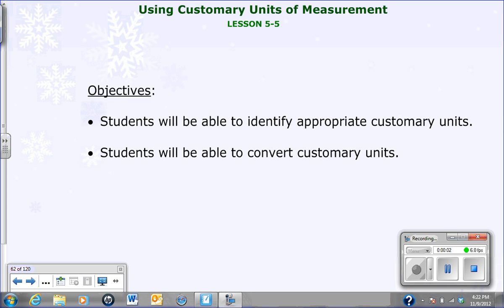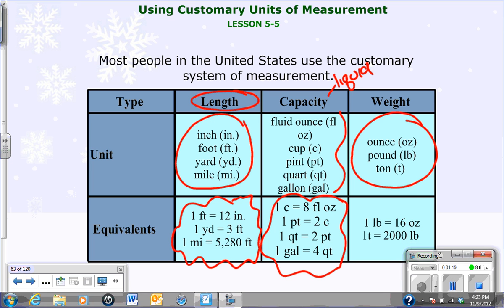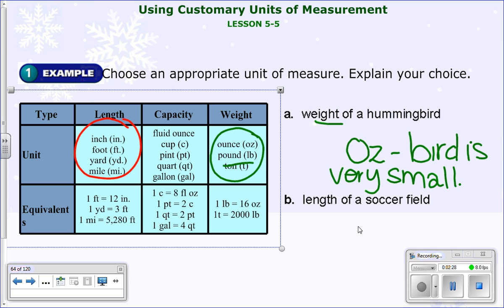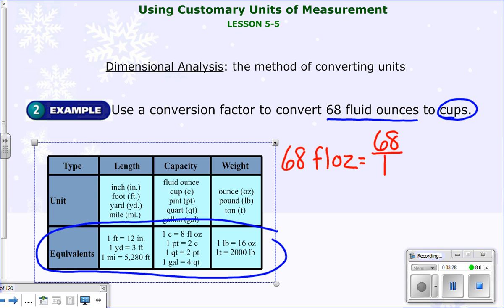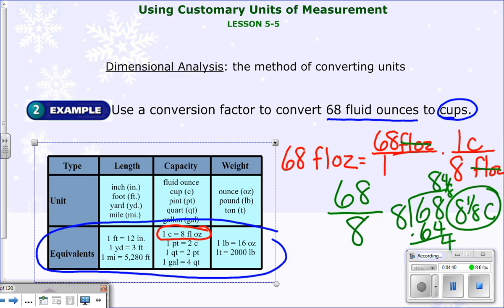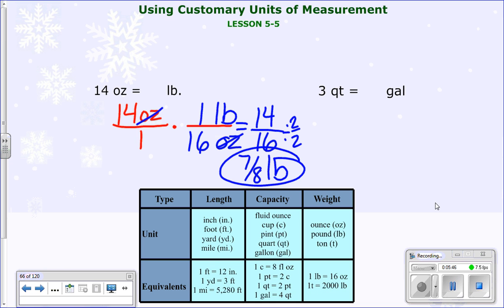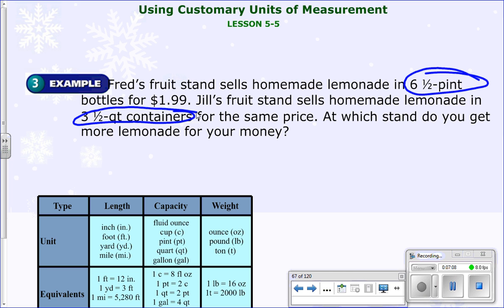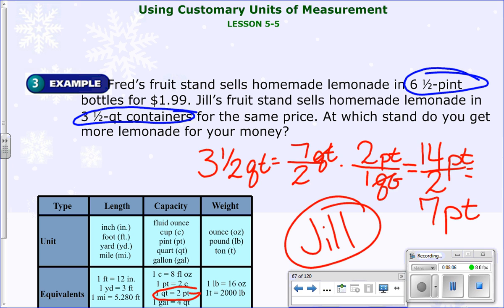5-5: Using Customary Units of Measure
Problems were taken from Prentice Hall Algebra Readiness 2010